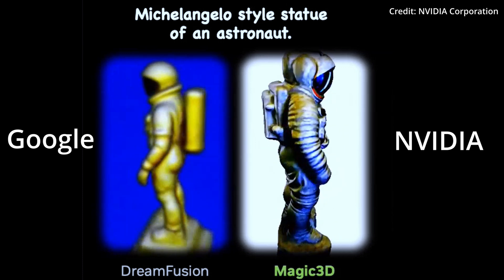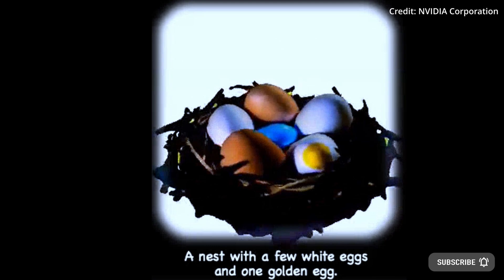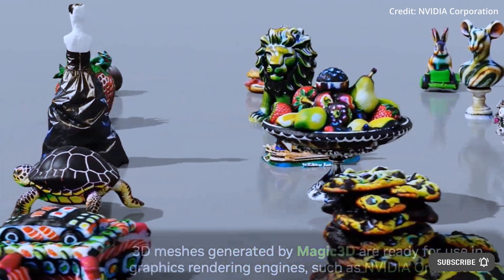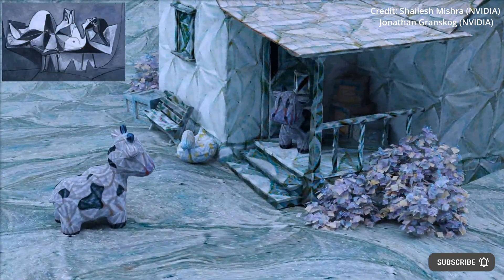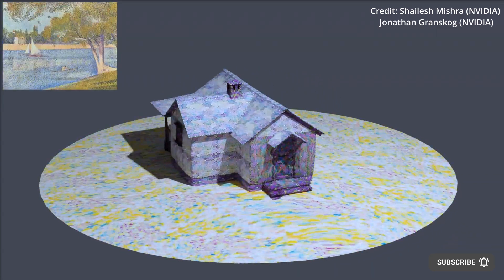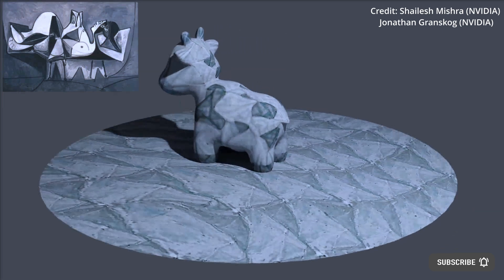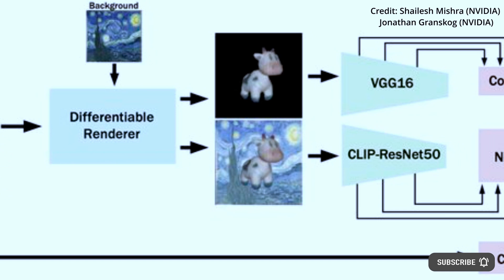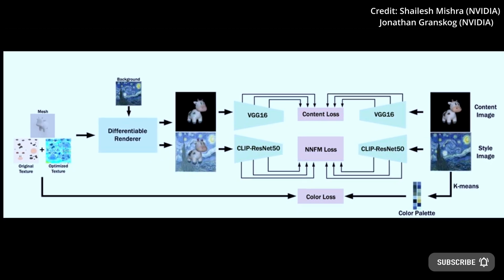NEW Nvidia AI Turns Text To 3D Video Game Objects 8X Better Than Google | Game Design AI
Nvidia unveils its new artificial intelligence 3D model maker for game design uses text or photo input to output a 3D mesh and can also edit and adjust 3D models with text descriptions. New video style transfer from Nvidia uses CLIP to convert the style of 3D models and photos. New differential equation-based neural network machine learning AI from MIT solves brain dynamics.

AI News Timestamps:
0:00 Nvidia AI Turns Text To 3D Model Better Than Google
2:03 Nvidia 3D Object Style Transfer AI
4:56 New Machine Learning AI From MIT